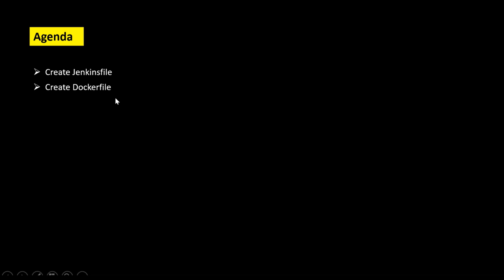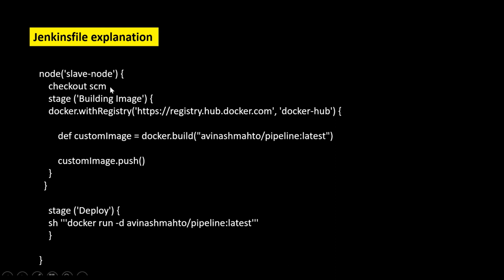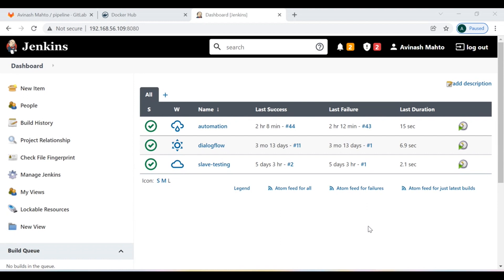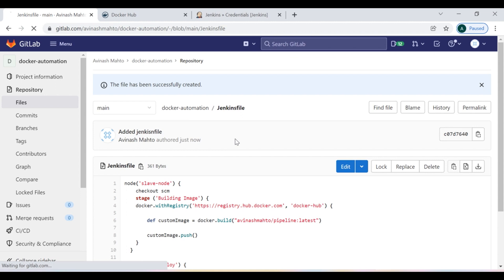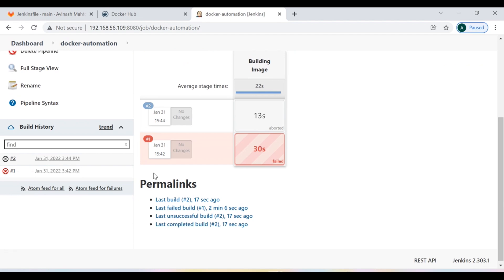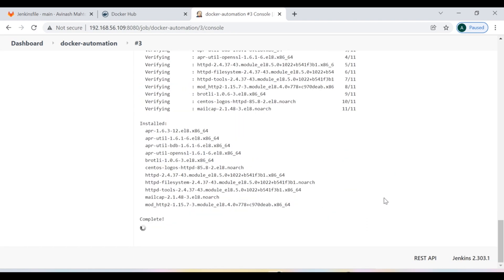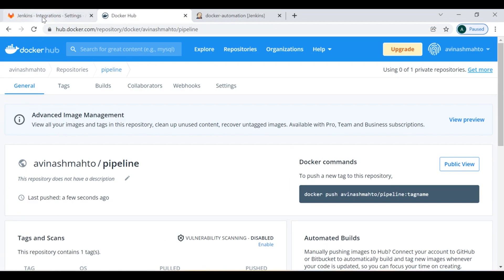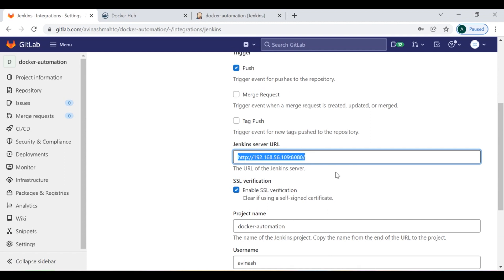Start to end complete "Automate Jenkins-Pipeline" to build Docker Image and Container Deployment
This tutorials helps you to setup your complete automate Jenkins pipeline jobs to create Docker Image and Container deployments.
It covers following topics:
1. Create Jenkinsfile
2. Create Dockerfile
3. Create Gitlab Repository
4. Configure Dockerhub Credential in Jenkins
5. Install required plugins
6. Create Pipeline jobs
7. Build & Verify
8. Pipeline Automation: Setup Webhook